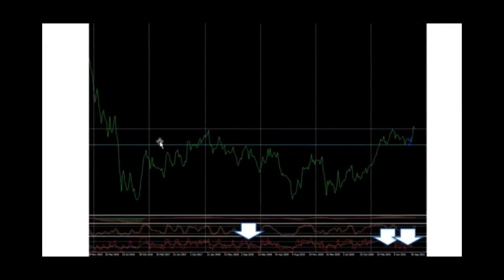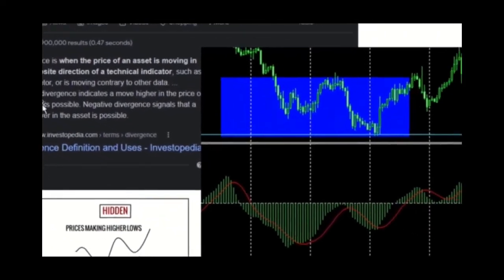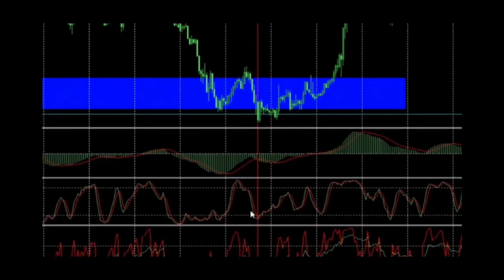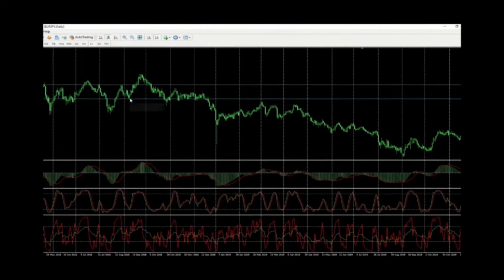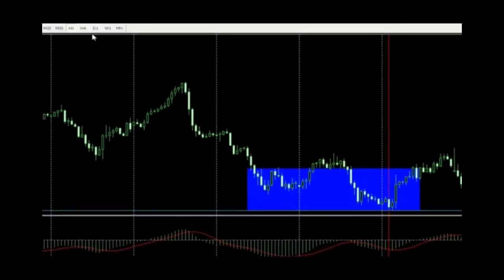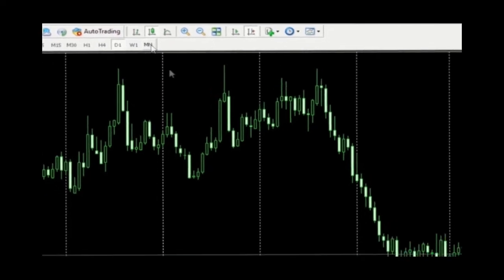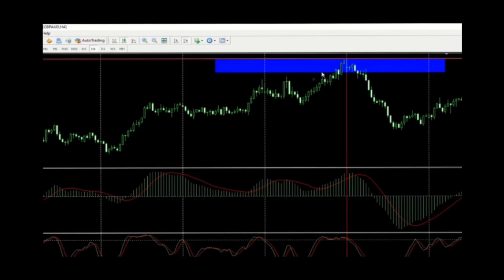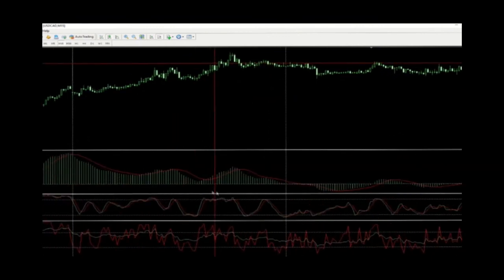BTMM ANOTHER VERY SIMPLE WAY TO ENTER institutional mind set